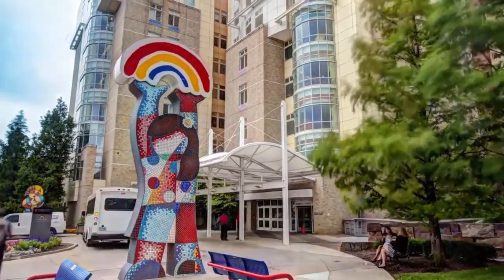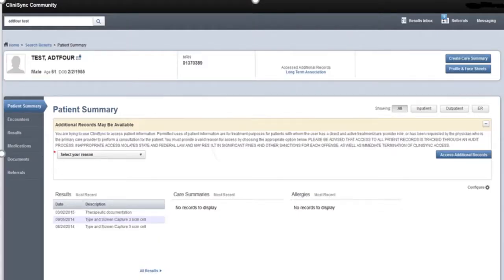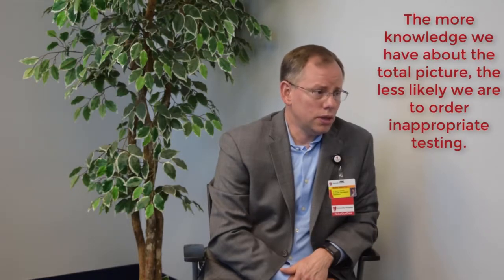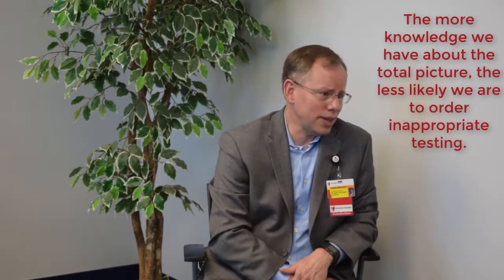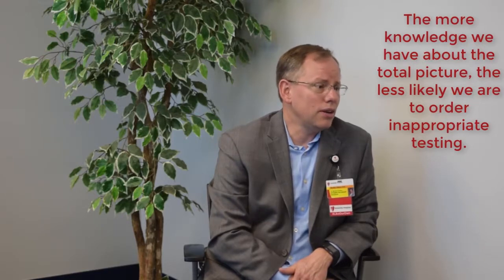Dr. Brad Hillard - CliniSync: Promoting Population Health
Bradley Hillard, D.O., a family physician and Medical Director of University Hospitals' Quality Care Network, discusses how the CliniSync Health Information Exchange assists Ohio practices in identifying information about their patients through the Community Health Record, and how care coordinators and others are using CliniSync for population health.